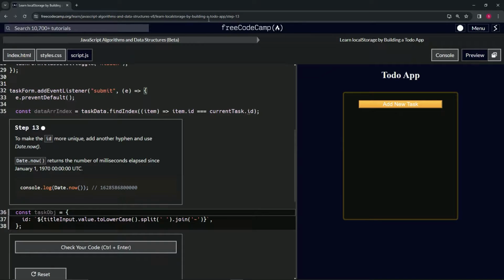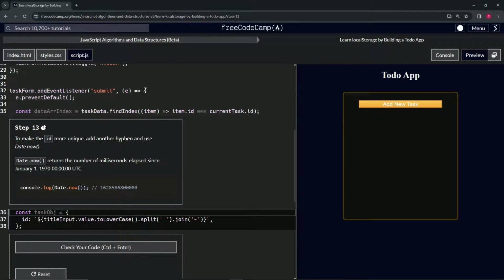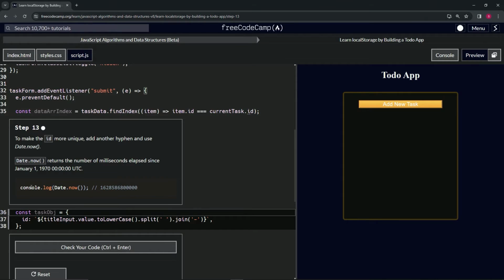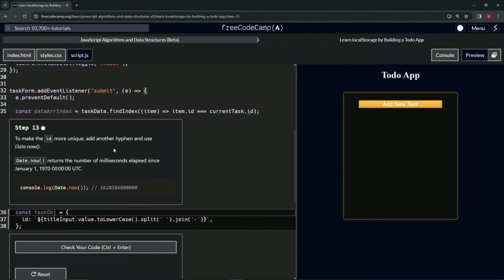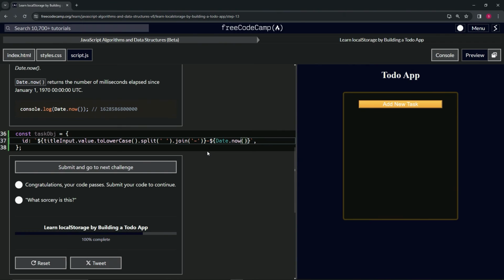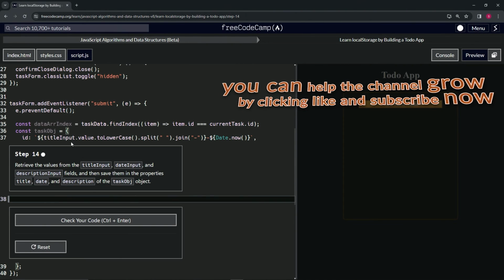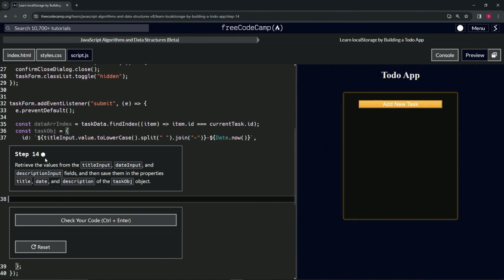Learn localStorage by Building a Todo App: Step 13 | freeCodeCamp | JavaScript | (Beta)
🌟 "Enhancing Task Uniqueness: Incorporating Timestamps in Your Todo App IDs" 🌟

🔍 Progressing to Step 13 in our Todo app series, we delve into refining the uniqueness of each task's identifier by appending a timestamp to the `id` property within the `taskObj` object. This enhancement ensures that every task ID is not only descriptive but also carries a unique temporal signature, virtually eliminating the possibility of duplicates. By utilizing `Date.now()`, which returns the number of milliseconds elapsed since January 1, 1970, at 00:00:00 UTC, we affix a precise moment in time to each task, thereby enhancing the `id`'s uniqueness and traceability.

The process involves appending a hyphen followed by the `Date.now()` value to the existing hyphenated string derived from the task title in the `id` property. This method fortifies the `id`'s uniqueness, ensuring that each task can be distinctly identified and managed within the app's ecosystem, regardless of the similarity in titles or creation times.

📌 Leveraging Time to Distinguish Tasks:

Incorporating a timestamp into task IDs significantly bolsters the data architecture of your Todo app, leveraging time as a dimension for distinguishing and organizing tasks. This approach not only aids in task retrieval and management but also adds an element of temporal data, offering insights into task creation patterns over time.

📊 Merging Descriptive and Temporal Identifiers:

This tutorial highlights the strategic merging of descriptive and temporal identifiers to create highly unique and informative task IDs. By balancing readability with uniqueness, you enable a system where tasks are easily identifiable by users while also ensuring robustness in task management operations from a data perspective.

✏️ JavaScript: Harnessing Built-in Methods for Data Enhancement:

The use of `Date.now()` to generate timestamps exemplifies how JavaScript's built-in methods can be harnessed to enhance data structures and functionality within web applications. This step showcases the power of JavaScript in extending basic data handling to include time-based data enrichment, making your Todo app more dynamic and capable.

📘 Advancing Your Web Application's Data Strategy:

Implementing timestamp-based task IDs marks a significant advancement in your Todo app's data strategy. This tutorial not only equips you with the skills to manipulate and utilize JavaScript objects and time data but also deepens your understanding of creating effective, unique identifiers that can support complex data management tasks.

🌍 Sharing Techniques and Insights:

As you implement this enhanced ID generation technique, share your experiences and insights with the developer community. Exploring and discussing these methodologies can provide valuable perspectives, inspire new approaches, and contribute to a shared understanding of effective web development practices.

📈 Demonstrating Your Commitment to Robust Web Development:

Successfully integrating timestamped IDs into your Todo app demonstrates your commitment to robust web development practices. This achievement not only elevates the functionality and reliability of your app but also highlights your ability to thoughtfully address data management challenges, showcasing your growing expertise in web application development.

Celebrate this enhancement to your Todo app, recognizing it as a testament to your dedication to creating sophisticated, user-friendly web applications that stand out for their quality and ingenuity.